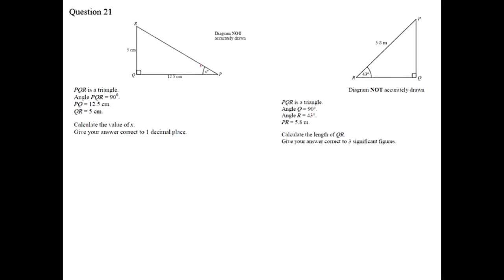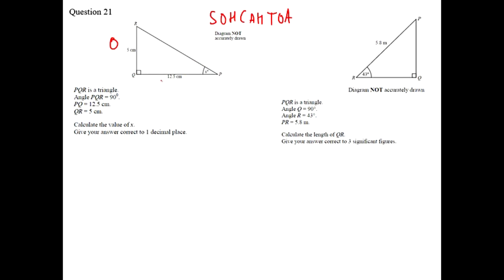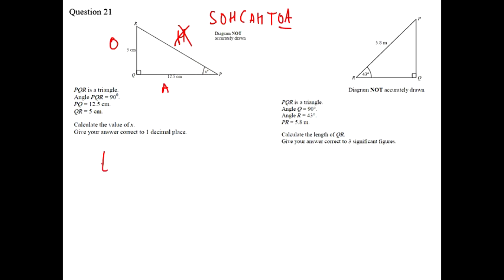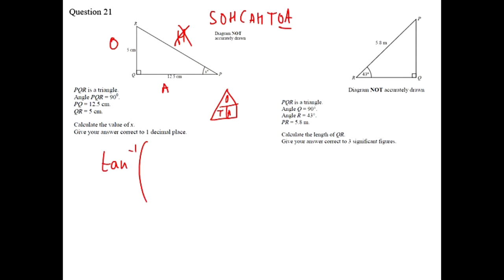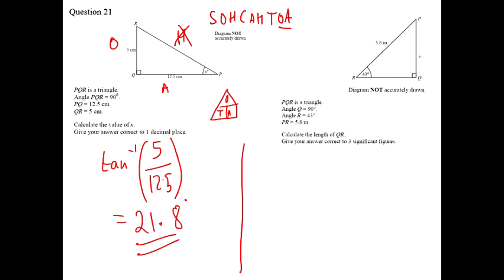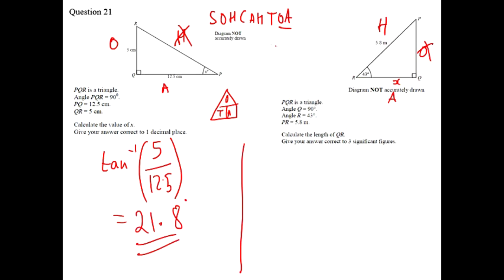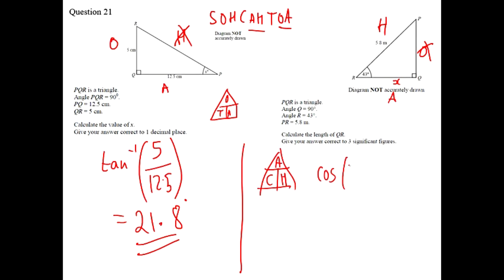Q21 - GCSE Higher Paper 2 Super Paper